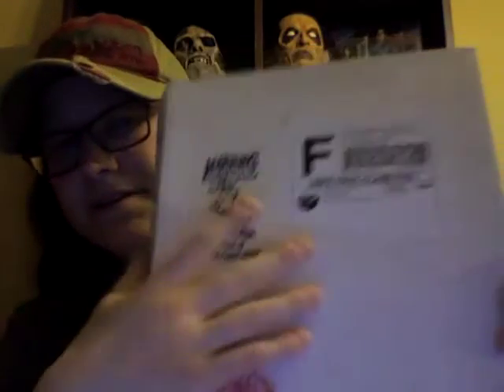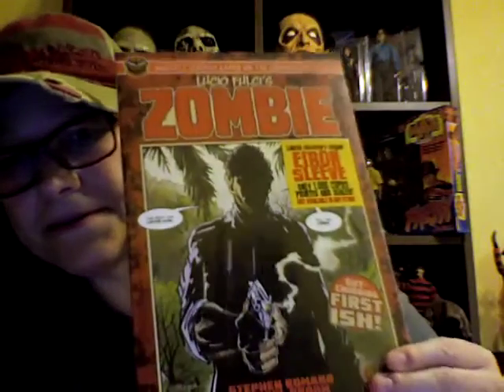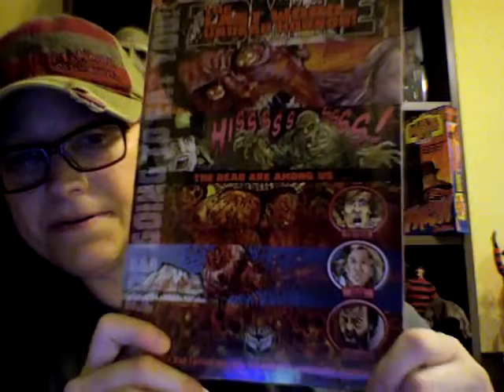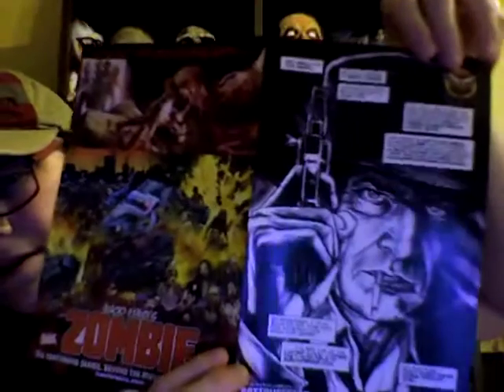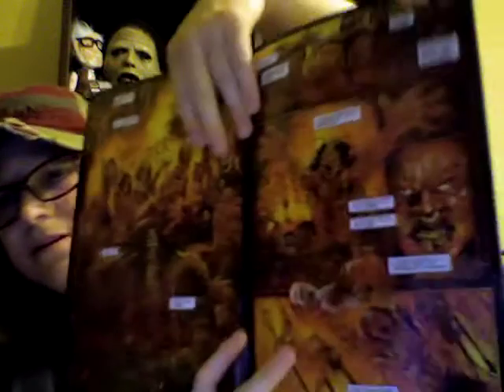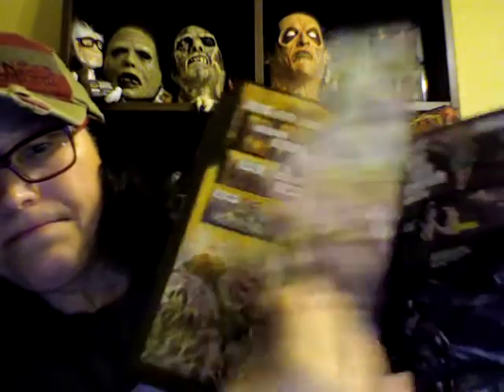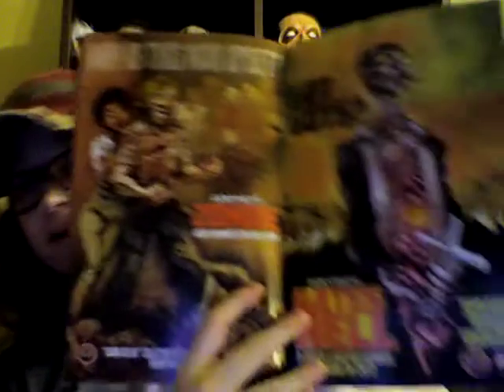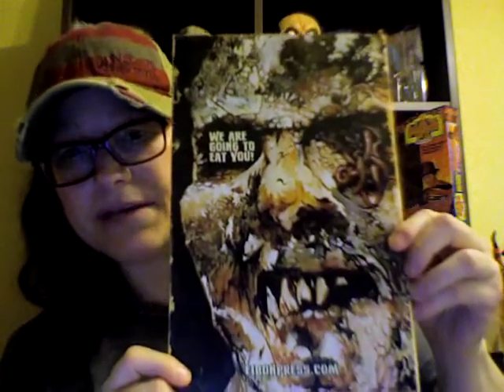Lucio Fulci's Zombie Comic Issue #1 Eibon Press UNBOXING!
Check out issue one of Lucio Fulci's Zombie comic from Eibon press!